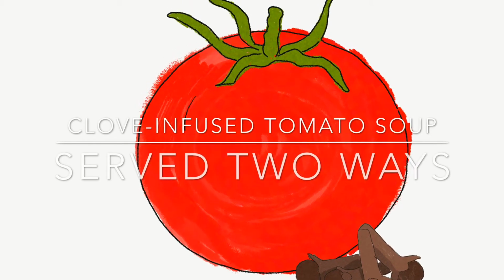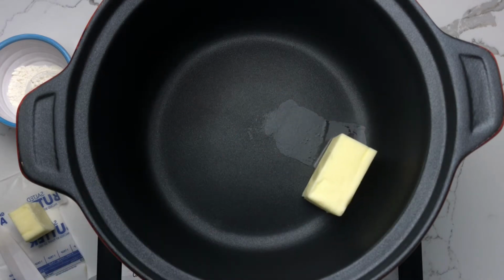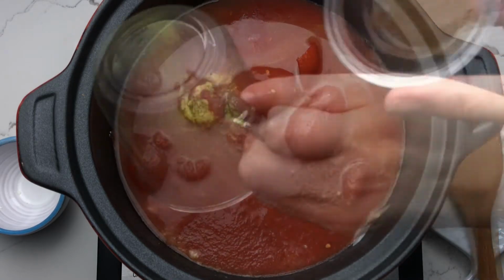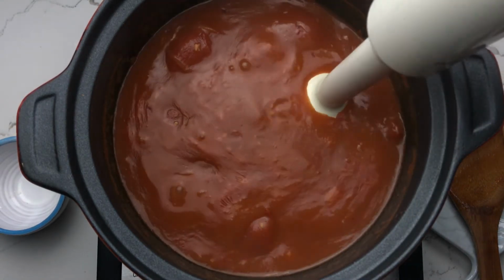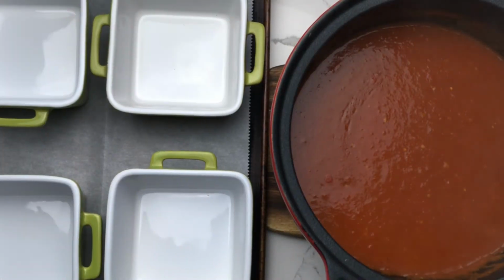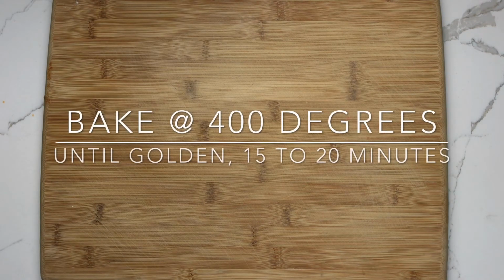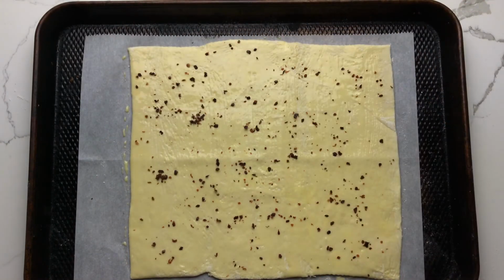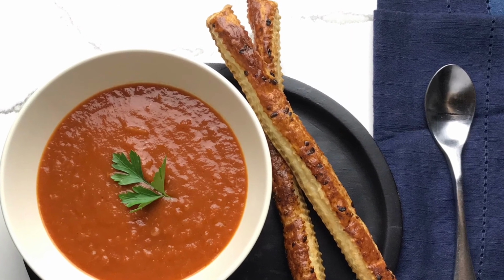Clove-Infused Tomato Soup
This spicy tomato soup is adapted from "I Cook in Color" by Asha Gomez and Martha Hall Foose. Food editor Kelly Brant prepared the soup two ways: With Puffy Lids (Asha's way) and With Puffy Sticks (Kelly's way).